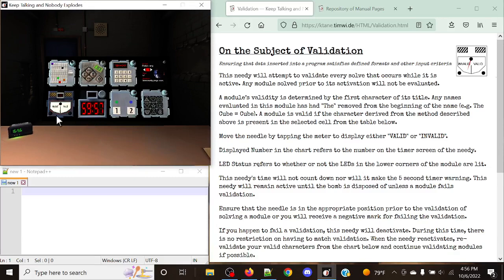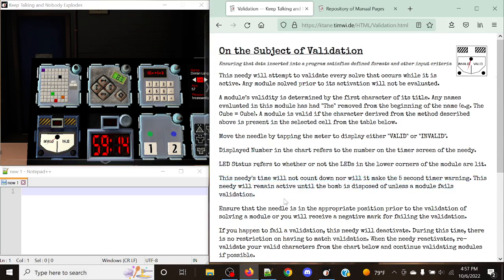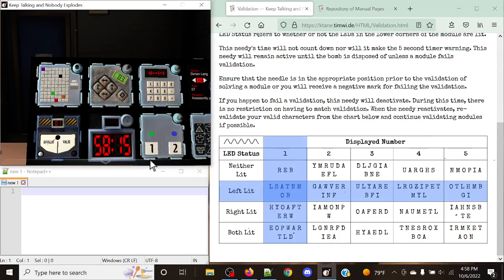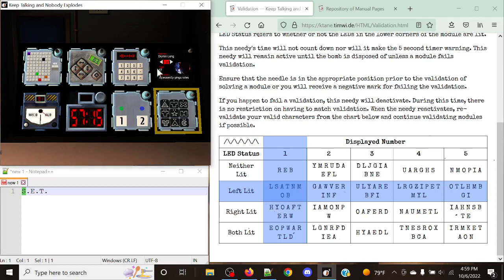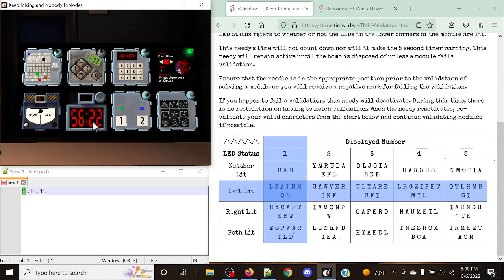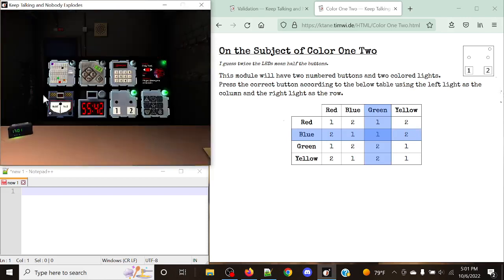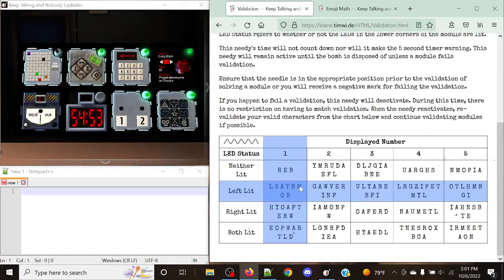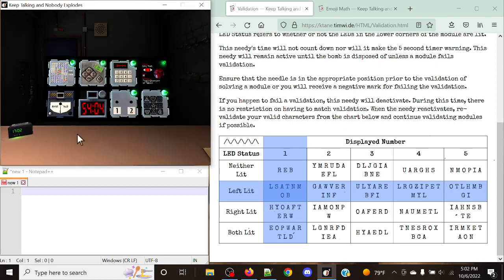KTANE - How to - Validation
Yes yes, the thumbnail is heavily tilted. However, I do not care.